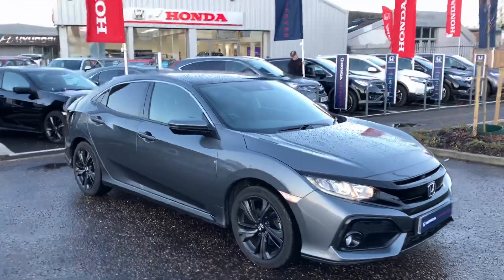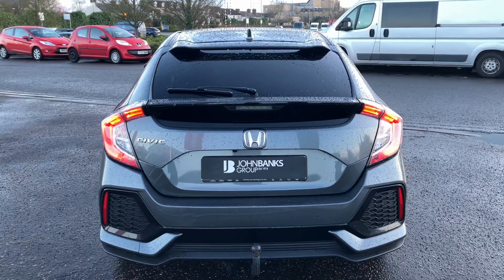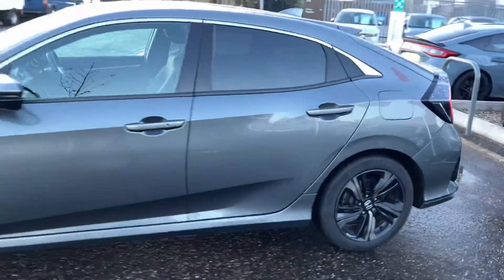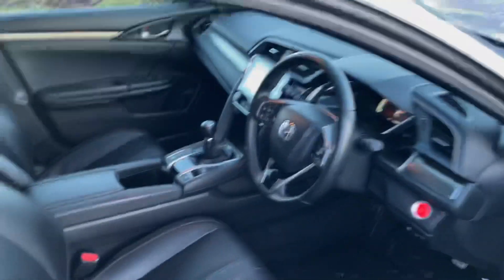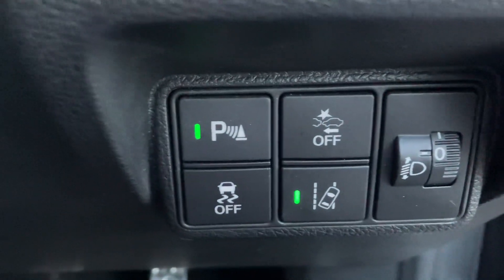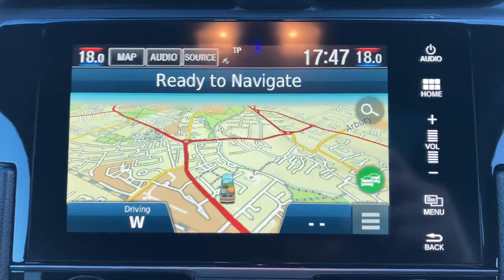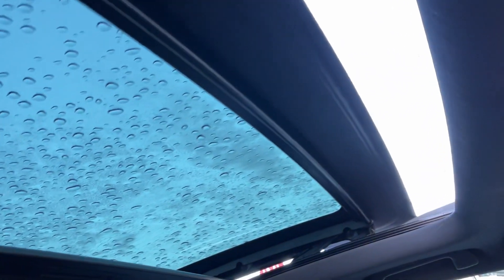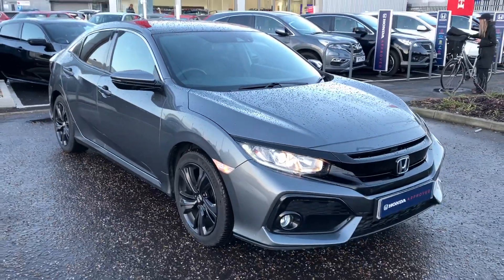Honda Civic EX I-dtec Manual 2019